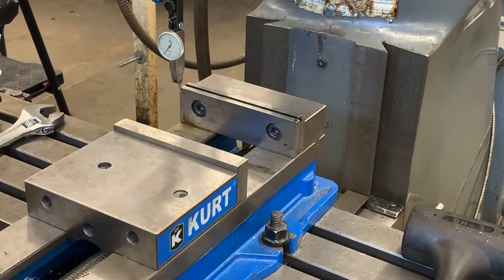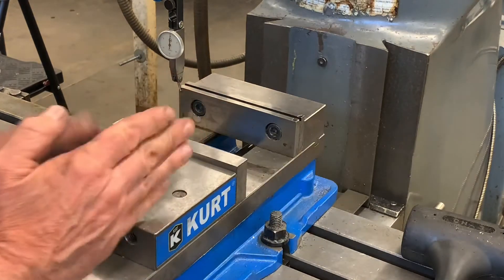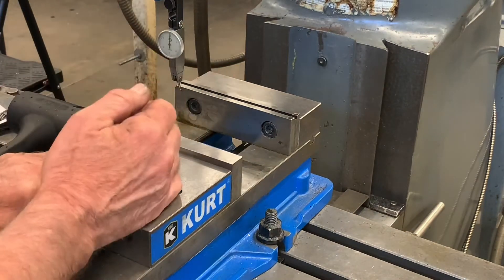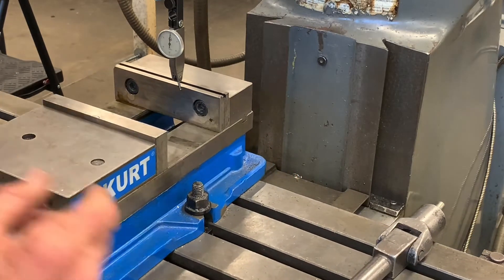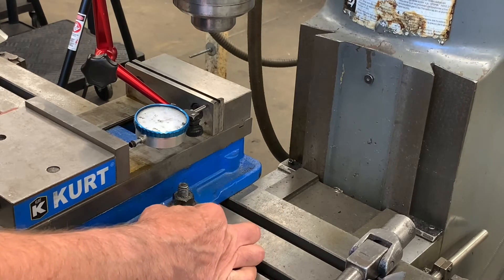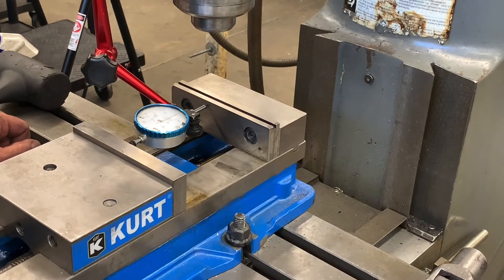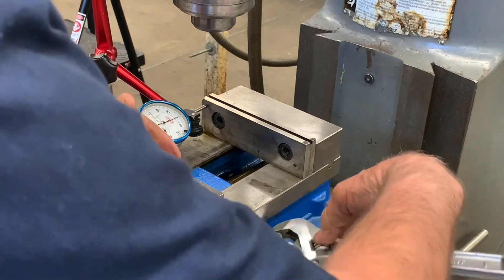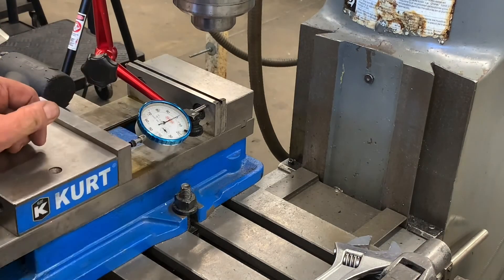How to align a milling machine vise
This video will show you how to easily align the vise on your vertical milling machine.